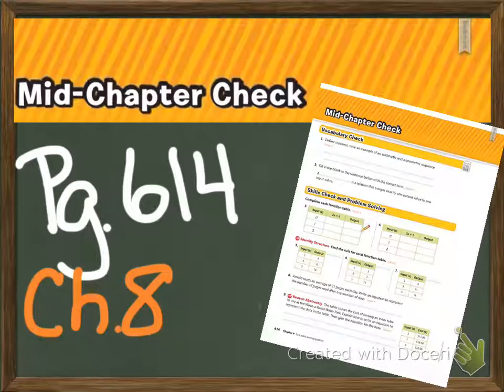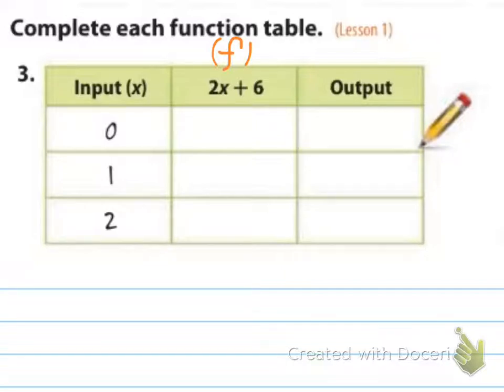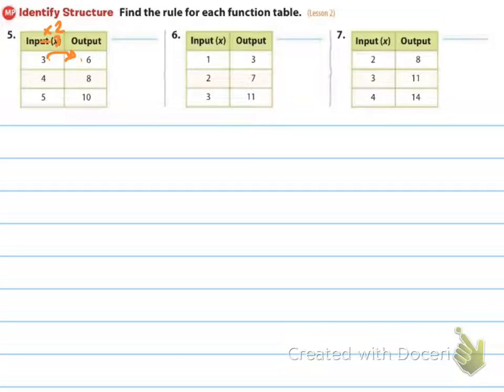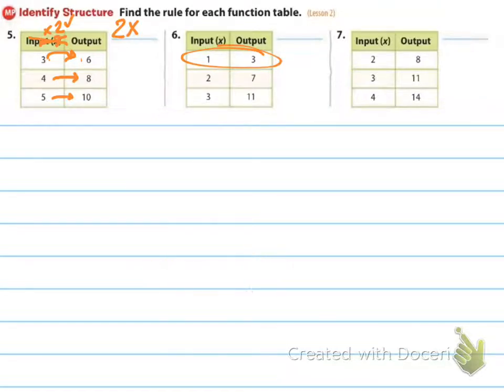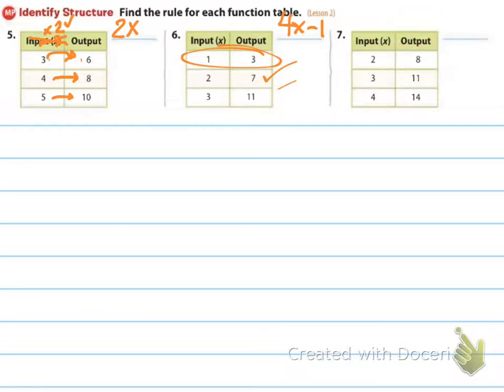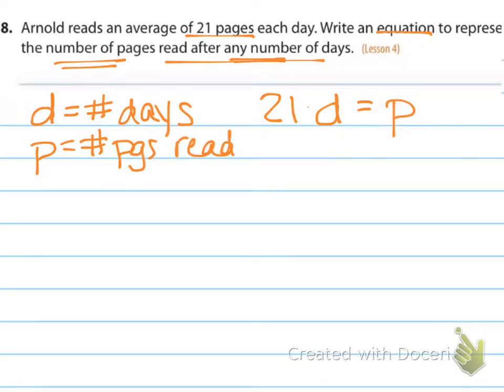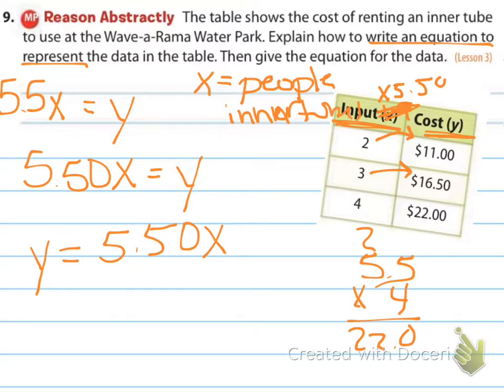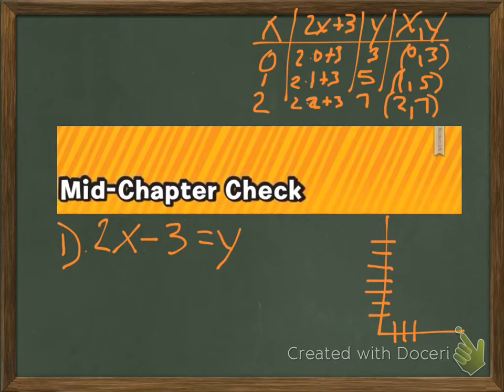Ch 8 Mid-Chapter Check pg 614